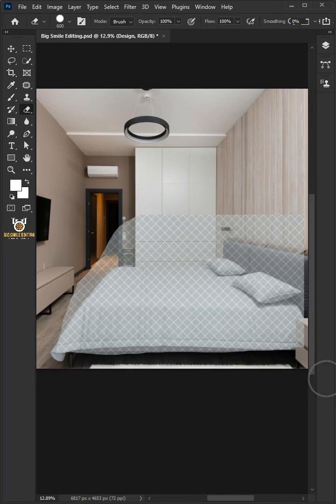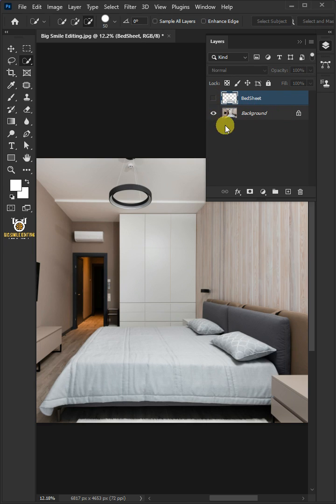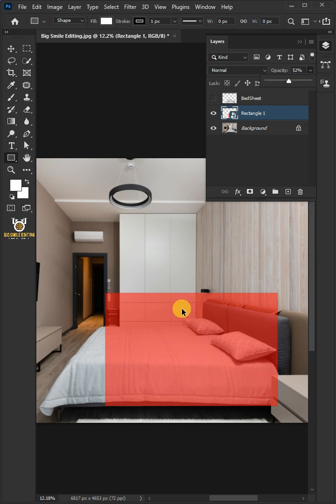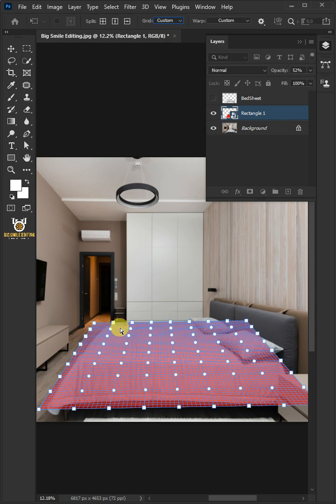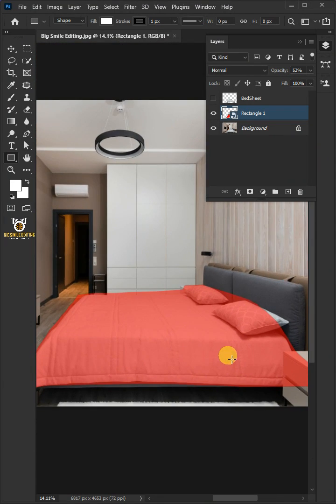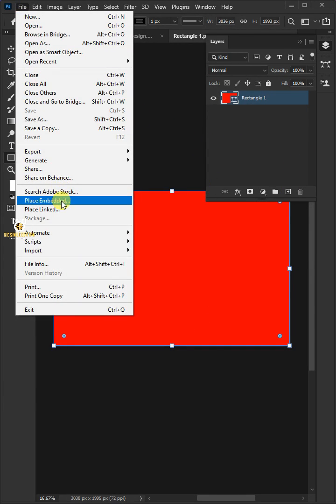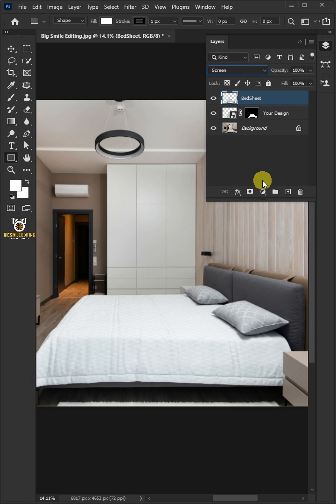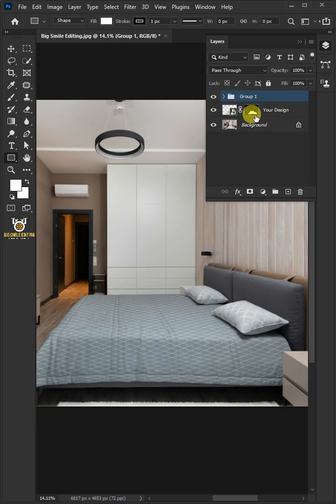How to Create a Bedsheet Mockup - Photoshop Tutorial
I'm going to show you how to create a bedsheet mockup in adobe photoshop